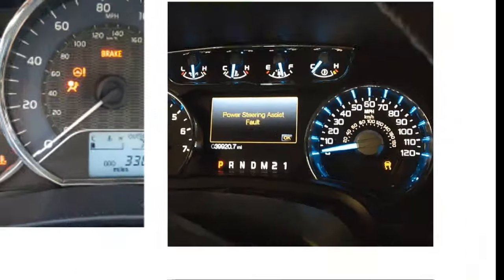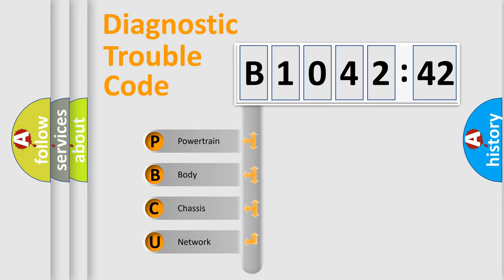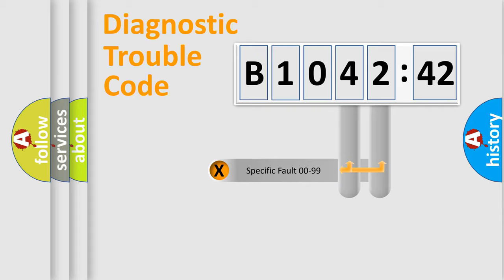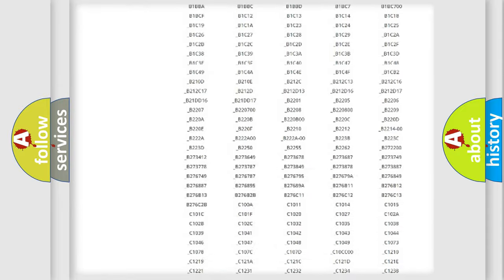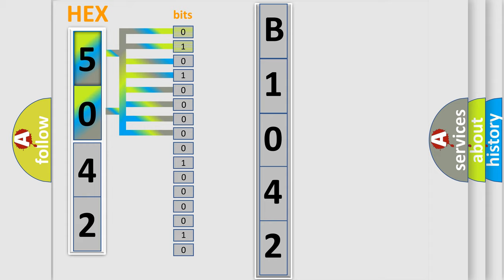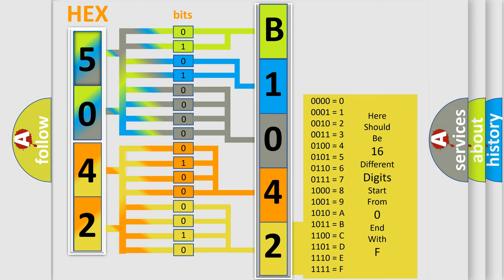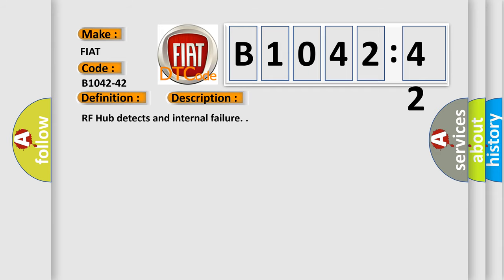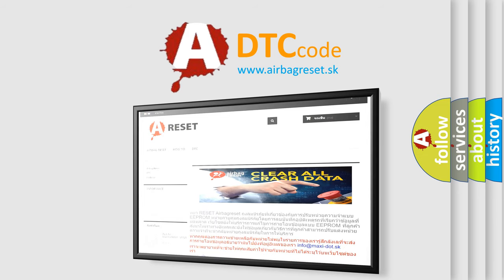DTC Fiat B1042-42 Short Explanation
Contents:
0:21 Basic DTC analysis according to OBD2 protocol standard.
1:48 Insight into programming
2:58 A diagnostically understandable description of the Diagnostic Trouble Code
3:05 Basic error definition

Make:
FIAT
Code:
B1042-42
Definition:
Rfhm Electric Failure 2 - General Memory Failure
Description:
RF Hub detects and internal failure.